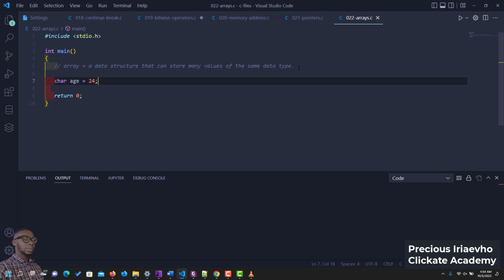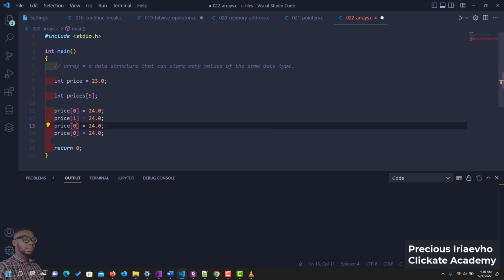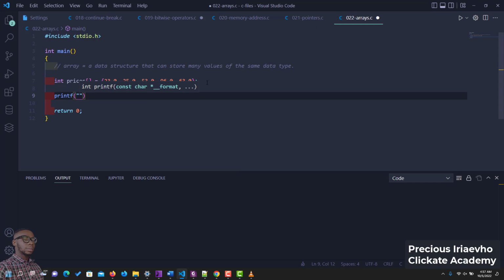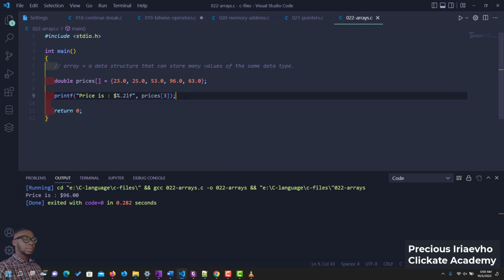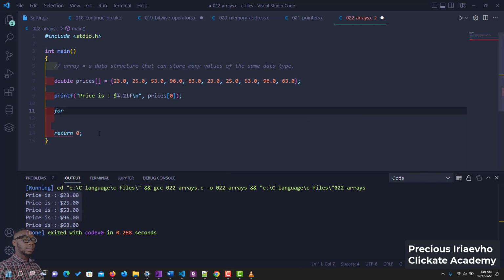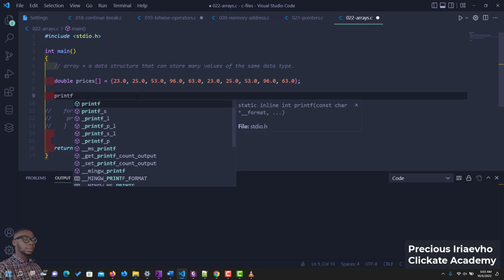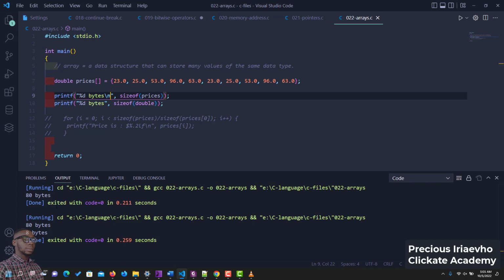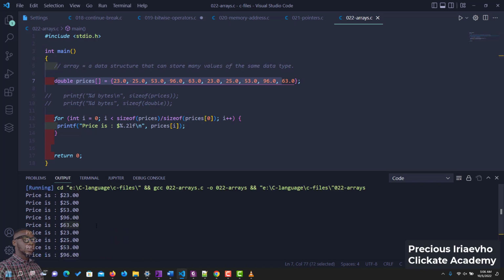025 - Arrays in C Language Programming | C Tutorials for Beginners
025 - Arrays in C Language Programming | C Tutorials for Beginners

In this video, we will be talking about the Arrays in C Language Programming | C Tutorials for Beginners
   // array = a data structure that can store many values of the same data type.

   double prices[] = {23.0, 25.0, 53.0, 96.0, 63.0, 23.0, 25.0, 53.0, 96.0, 63.0};

//    printf("%d bytes\n", sizeof(prices));
//    printf("%d bytes", sizeof(double));

   for (int i = 0; i  sizeof(prices)/sizeof(prices[0]); i++) {
    printf("Price is : $%.2lf\n", prices[i]);

025 - Arrays in C Language Programming | C Tutorials for Beginners